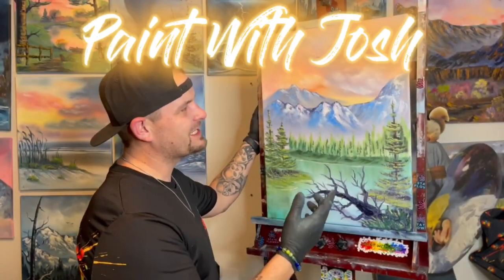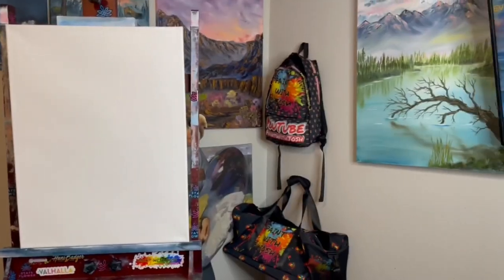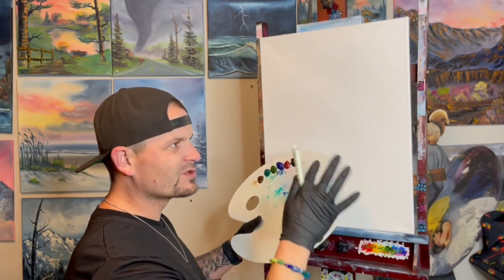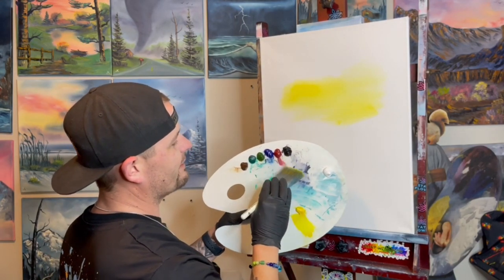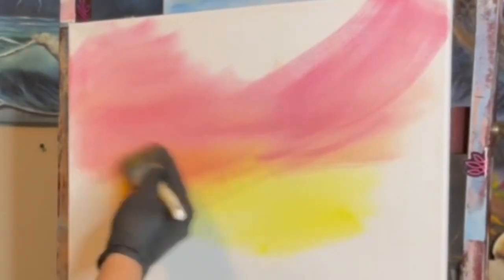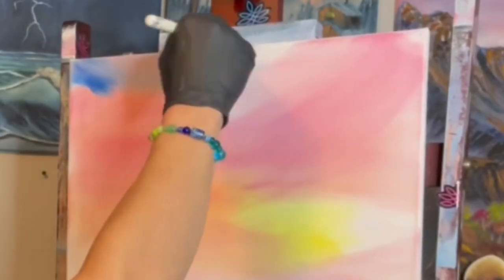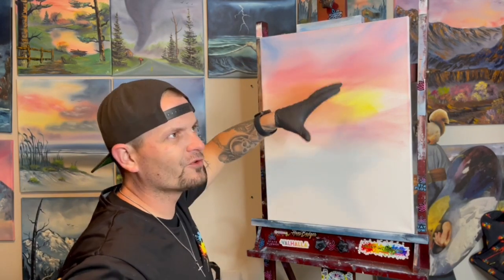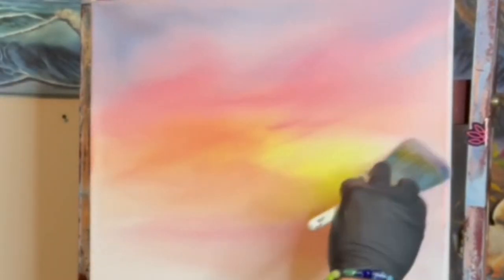Step by Step Bob Ross Style Beginner Oil Painting 18x24 canvas Sunset Landscape Painting. Wet on Wet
Today we painted on 18x24" Canvas using Thick Oil Paints and Liquid White Base! Colors will be listed below. I look forward to seeing your painting! send in pics via Facebook Messenger

Colors : Dark Sienna, Sap Green, Phthalo Green, Phthalo Blue, Alizarin Crimson, Midnight Black, Titanium White, Bright Red, & Cadmium Yellow